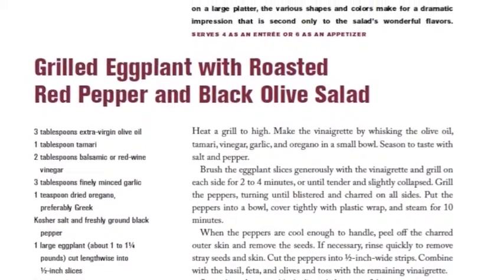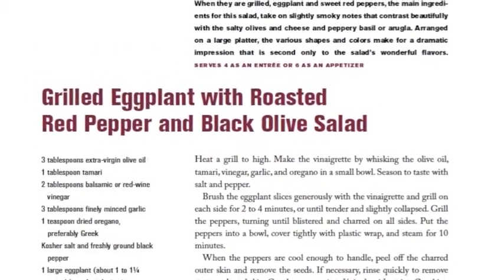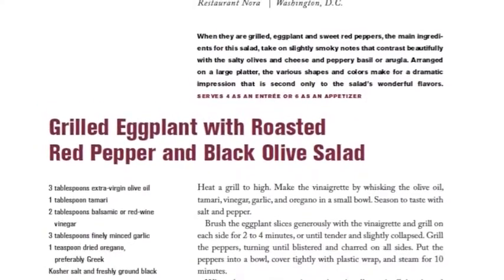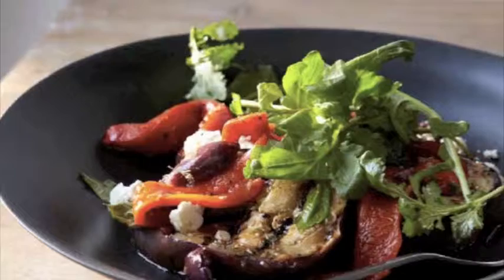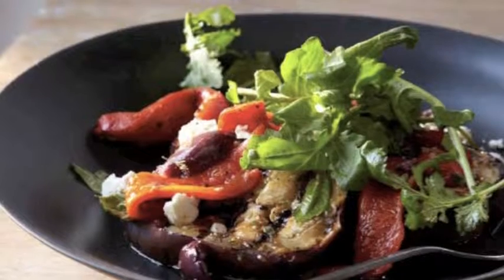Chefs Collaborative Cookbook: Nora Pouillon, Restaurant Nora